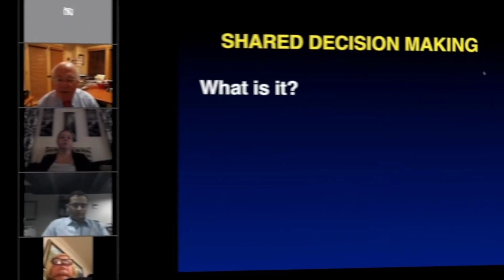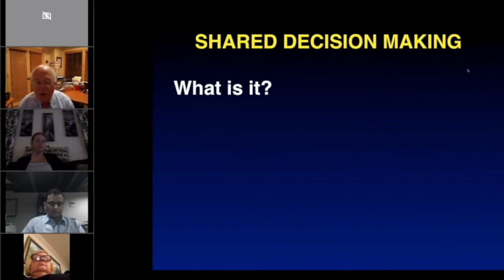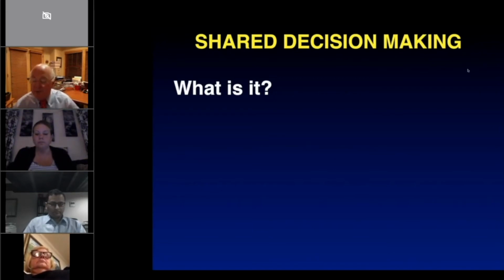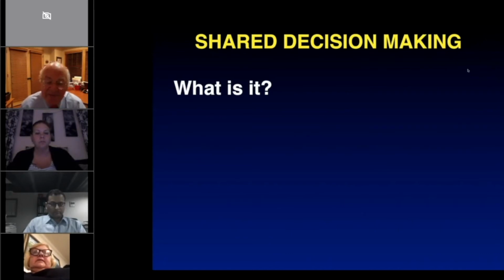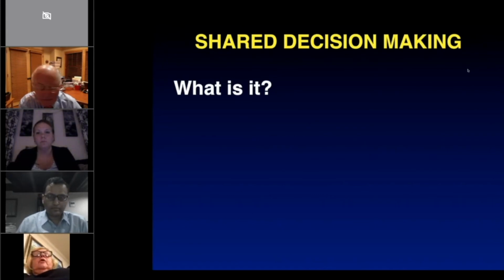An interactive overview of Problem Based Learning. Presented by THE Problem Based Learning Instutite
Problem-based learning (PBL) is an interactive, case-based educational forum that is well suited for continuing medical education (CME) and promotional pharmaceutical company sponsored programs. The primary purpose of continuing medical education is to improve patient outcomes by changing practitioners’ behavior toward following evidence-based guidelines with new information about treatment options. Studies have shown that didactic lectures, which are the most common type of continuing medical education, do not have an impact on health care providers’ professional practices and do not change their behavior or patient outcomes.